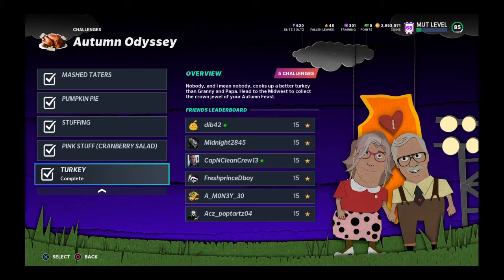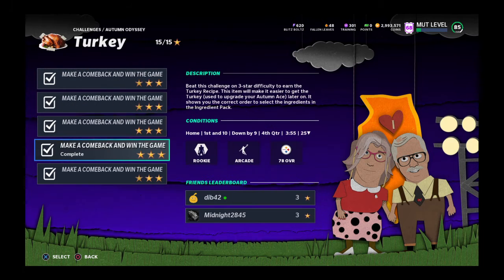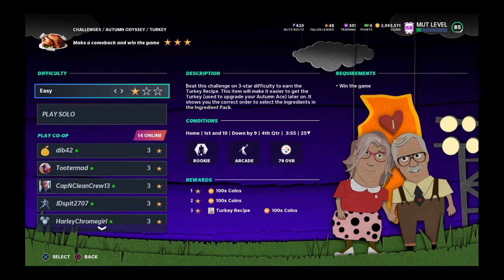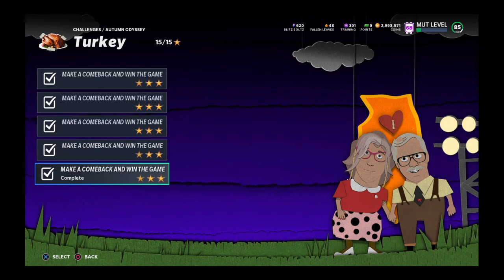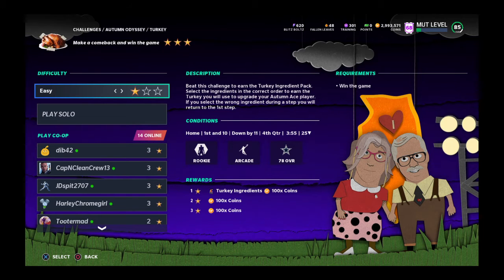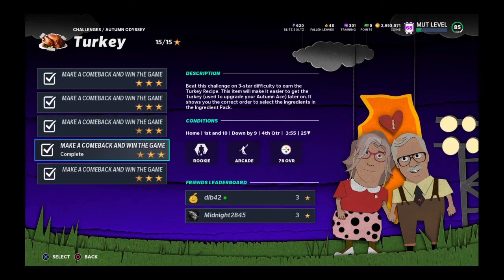Madden 21 TURKEY RECIPE, how to get your free 92 overall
HOW TO GET THE TURKEY RECIPE Madden NFL 21 (GRANNY'S RECIPES)